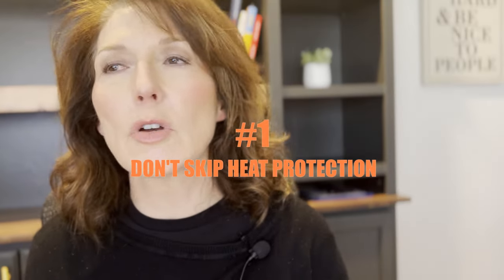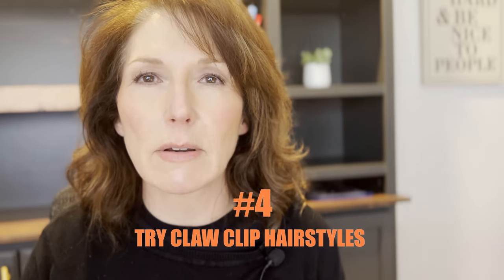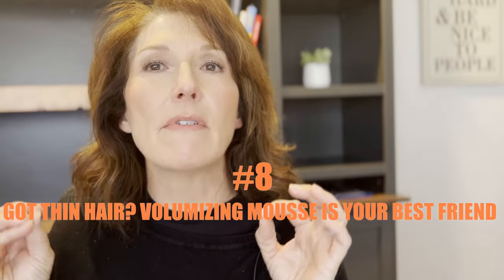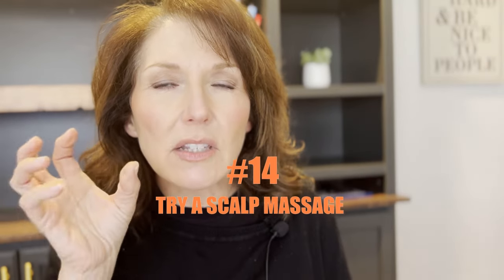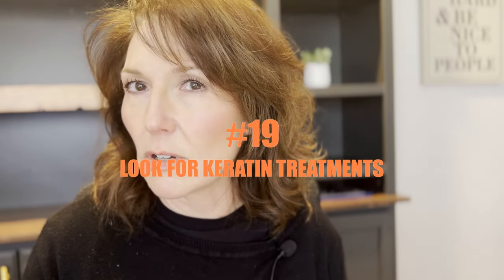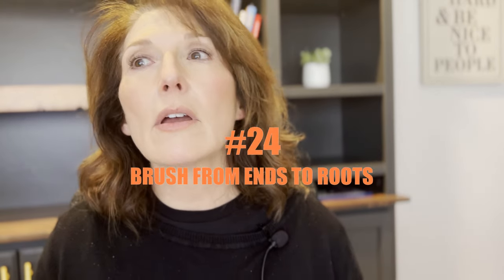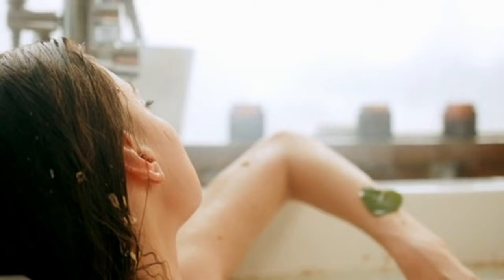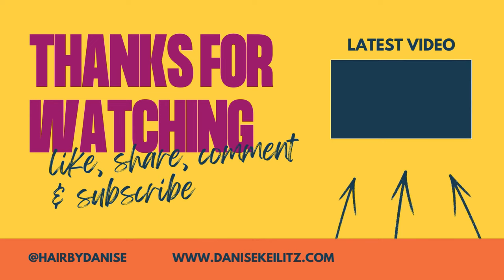Mastering Gorgeous Hair | 32 Proven Haircare Secrets!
🌟 Unlock the secrets to luscious locks at any age! Join me in this special episode of "Beauty Beyond Fifty" as we delve into 32 game-changing haircare tips tailored for fabulous women over 50! 🌸✨

Whether you're dealing with graying hair, changes in texture, or simply embracing your natural beauty, this episode is packed with wisdom from my 30 years of experience as a hairstylist and salon owner. From nourishing strengthening treatments to effortless no-heat styling techniques, we've got you covered!

💆‍♀️ Discover the power of self-care with tips on maintaining healthy and vibrant hair.
💇‍♀️ Explore the art of no-heat styling for a chic and timeless look that enhances your natural beauty.
🌿 Dive into the world of haircare products and treatments designed to revitalize and rejuvenate your locks.

Join the conversation on "Beauty Beyond Fifty" and let's redefine beauty together. Don't just embrace your age, celebrate it! 💖👑